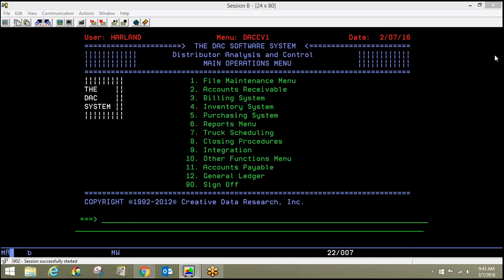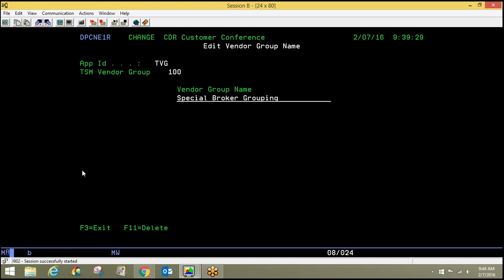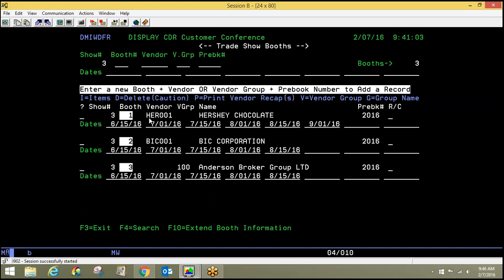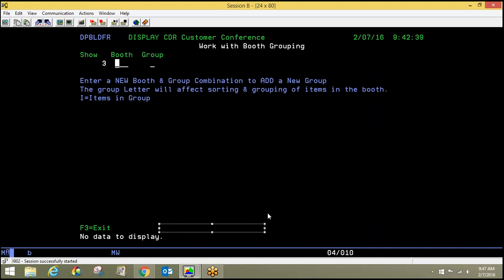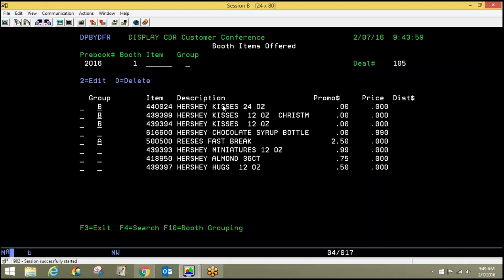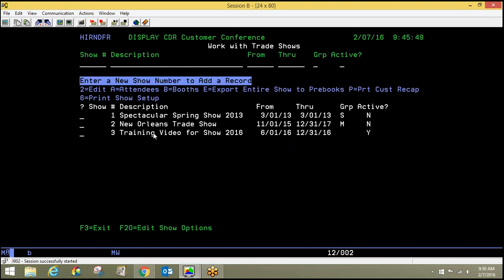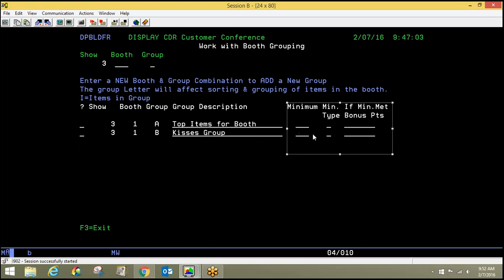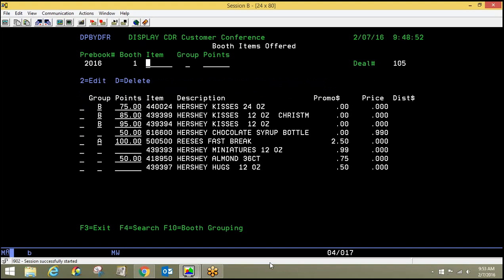DAC Trade Show Mgr Setup Part 2